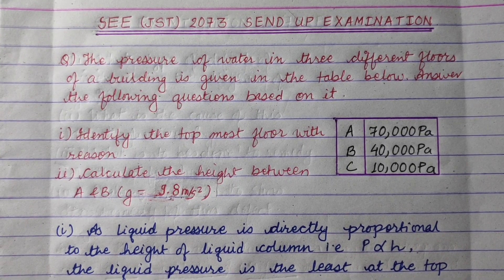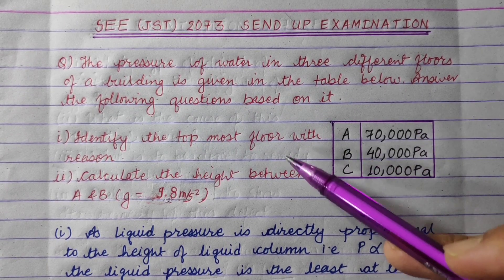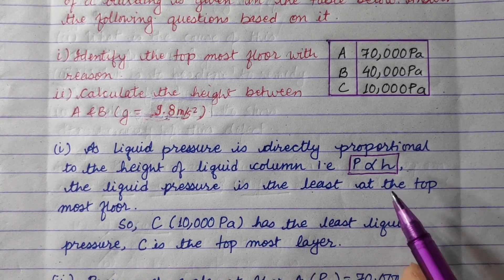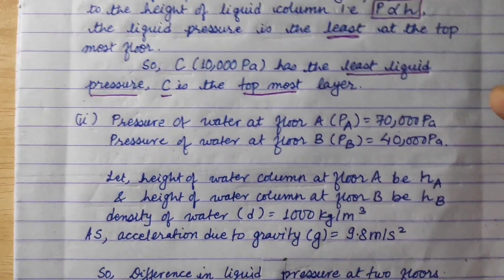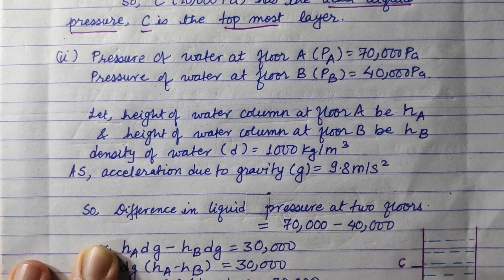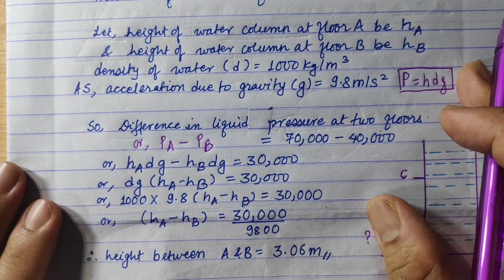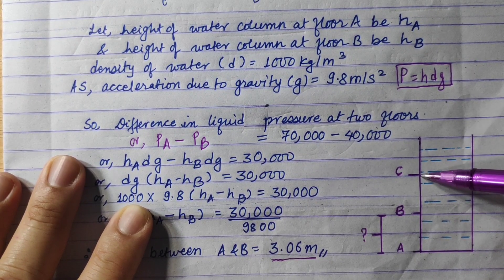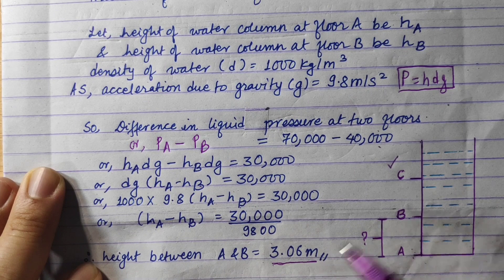SEE 2073 II WHAT is the HEIGHT between FLOORS of a HOUSE with liquid pressures given ? II SPS sir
Students find difficulty while solving HIGHER ABILITY numericals of PRESSURE IN PHYSICS. With these videos I shall try to help you to UNDERSTAND the concept, DO it correctly and HIGHLIGHT the main points in your ANSWER.
SCIENCE_AND_MATHS_SIMPLIFIED_FOR_SEE@1kSUBSCRIBERS